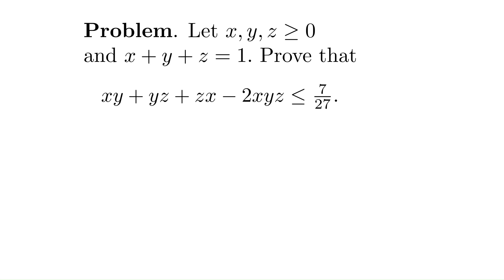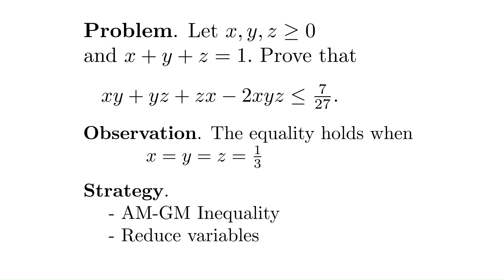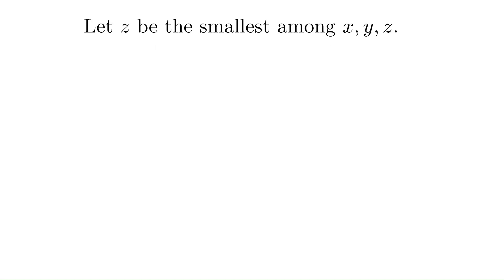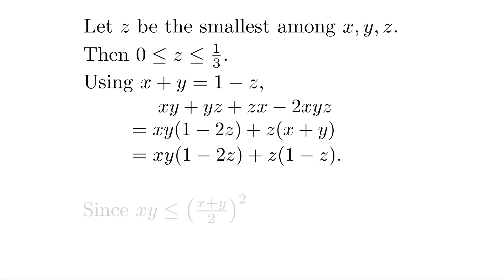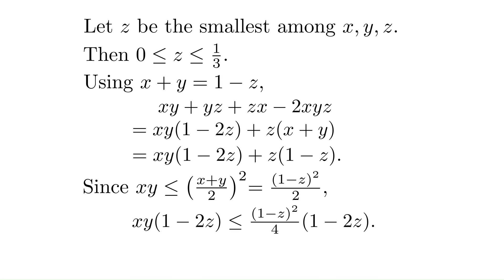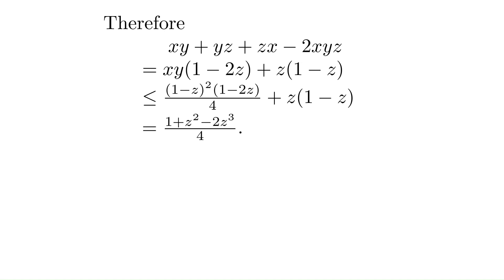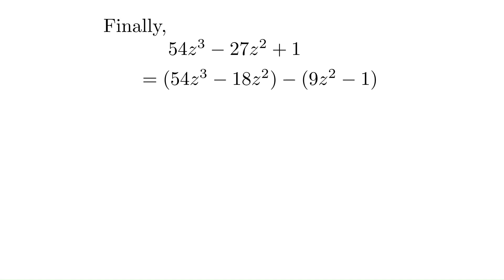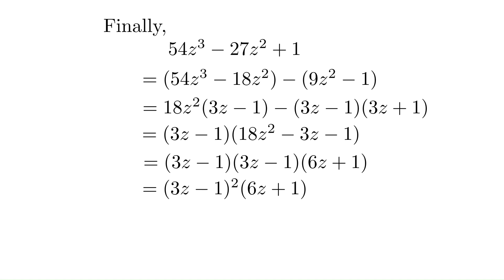IMO 1984 Problem 1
The first problem of 1984 IMO. It is a conditional inequality, proved by elimination of variables and arithmetic mean - geometric mean (AM-GM) inequality.